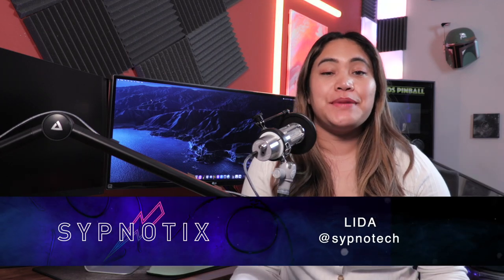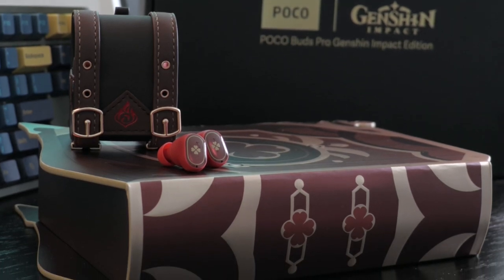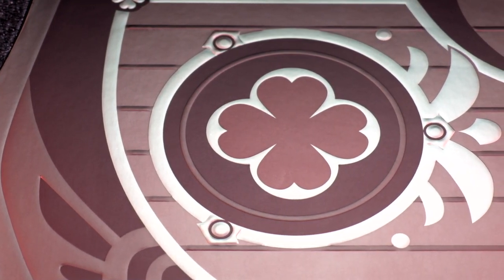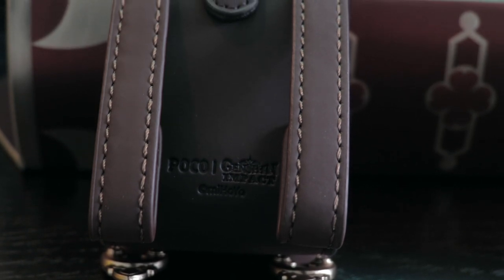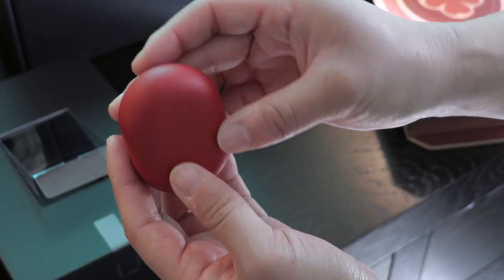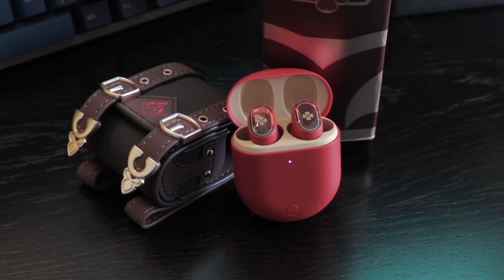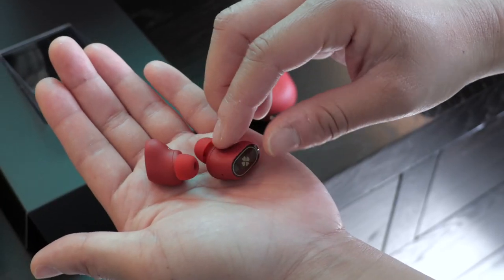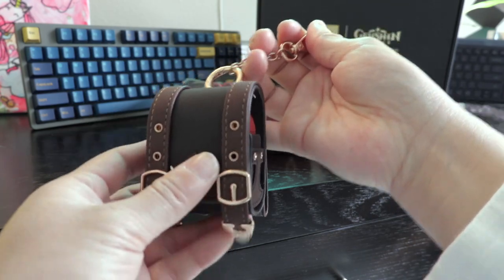Unboxing the POCO Buds Pro Genshin Impact Edition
When we saw the Genshin Impact special edition POCO Buds Pro, we knew immediately that we had to get our hands on it. Boy were we not disappointed with this one of a kind unboxing experience.